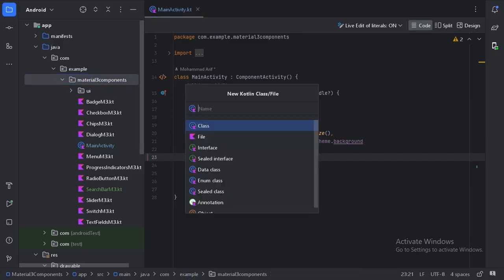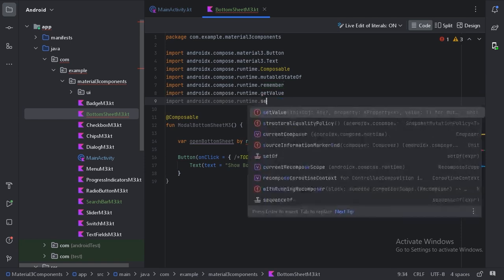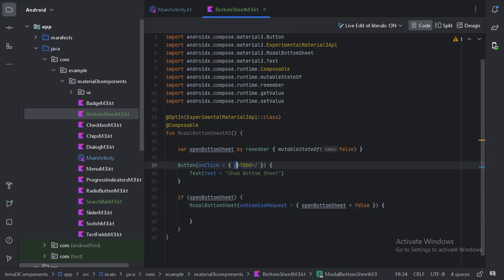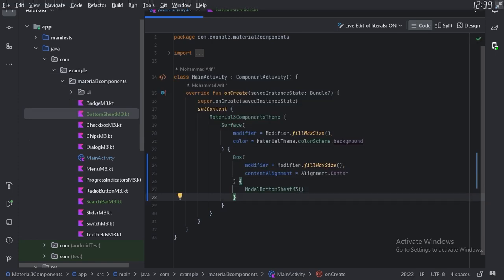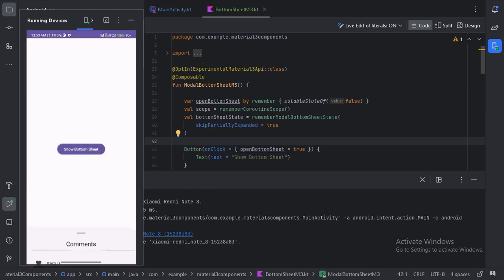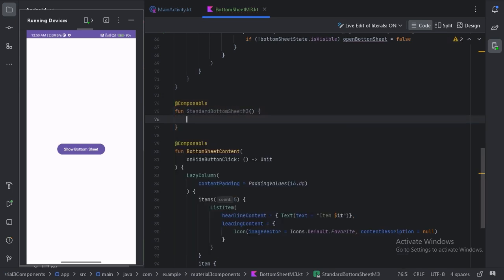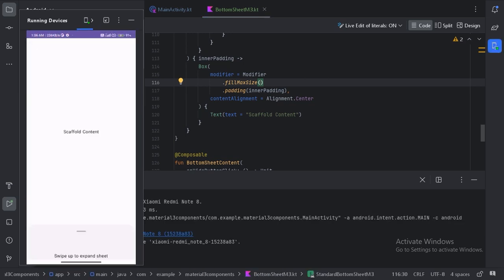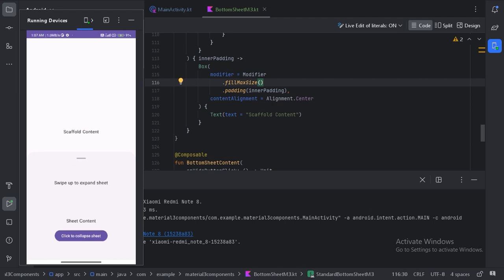Bottom Sheet | Exploring Material Design 3 Components | Jetpack Compose | Android | Kotlin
Udemy Courses:
📚 Android Quiz App: Ktor Backend & Jetpack Compose

💡 🛠️ In this Android development tutorial, we dive deep into the Bottom Sheet in Jetpack Compose with Material Design 3. Perfect for beginners and experienced developers alike, we'll explore how to implement and customize the Bottom Sheet to enhance your Android app's UI/UX